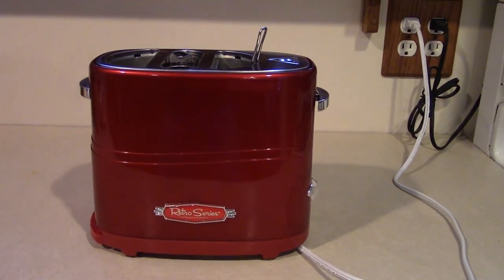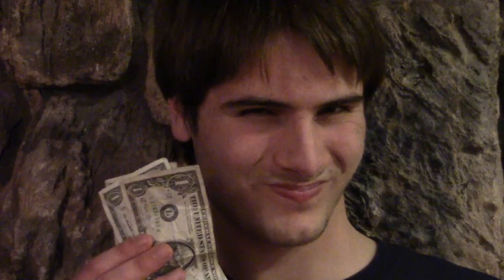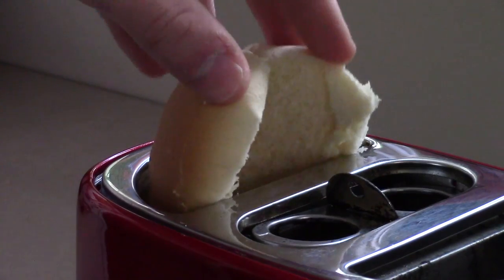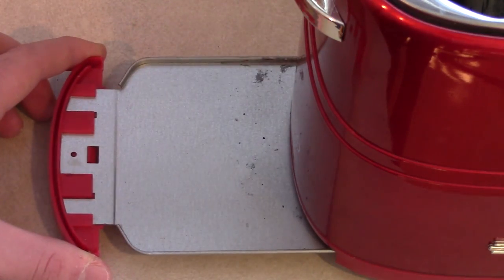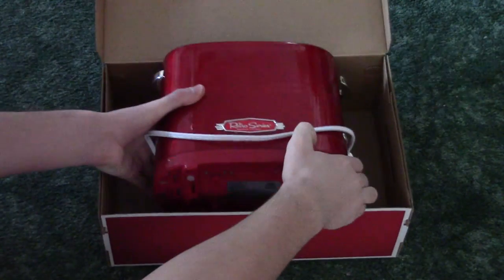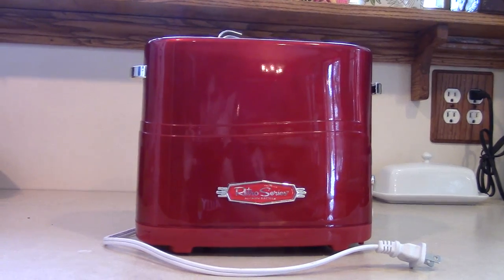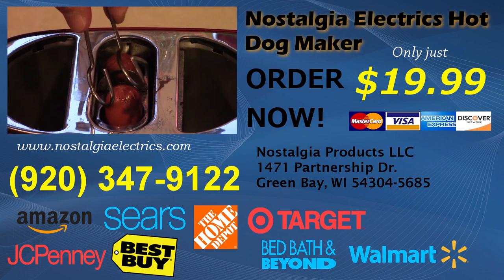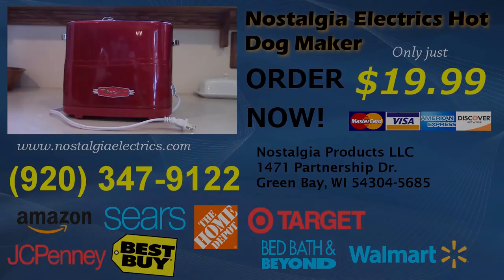Cory Compton - Retro Hot Dog Maker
PRICING & PURCHASING OPTIONS ARE FICTIONAL AND NOT REPRESENTATIVE OF THE ACTUAL PRODUCT!